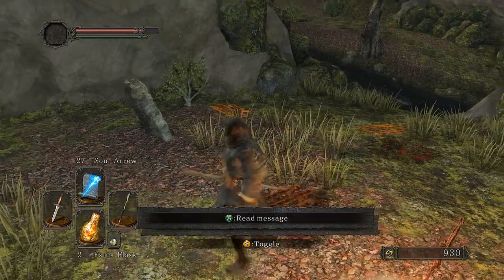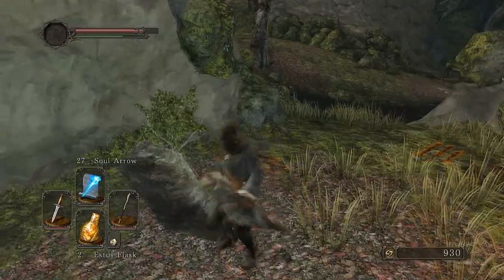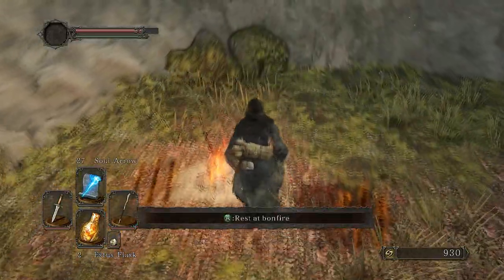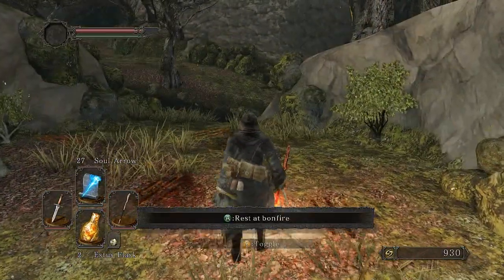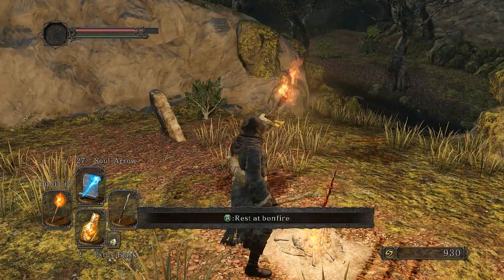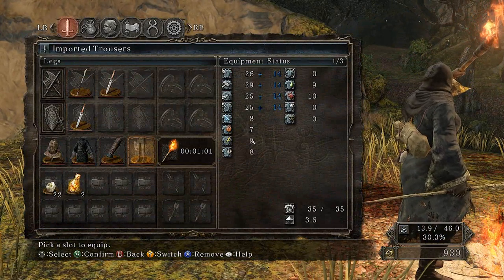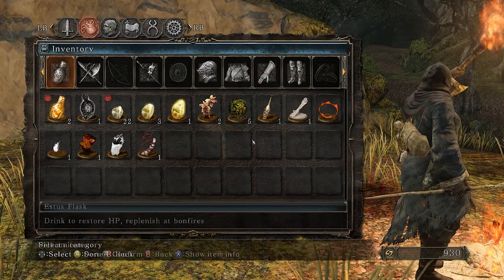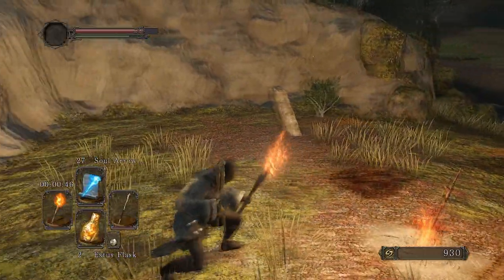Dark Souls 2 "How to Light your Torch"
Yes, lol this video shows how to light your torch in Dark Souls 2 because it took me about 20 minutes to find out how to so i thought i share my findings with my fans.